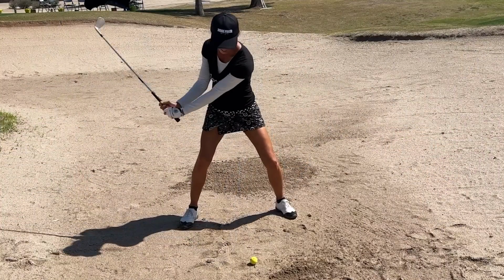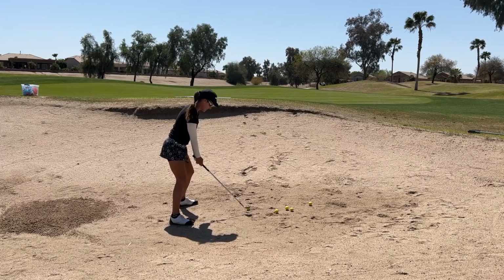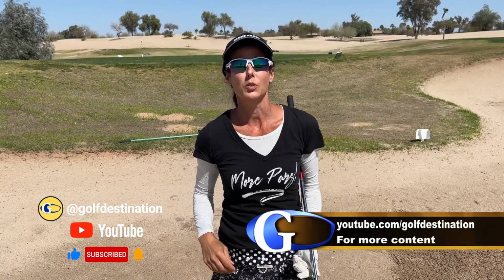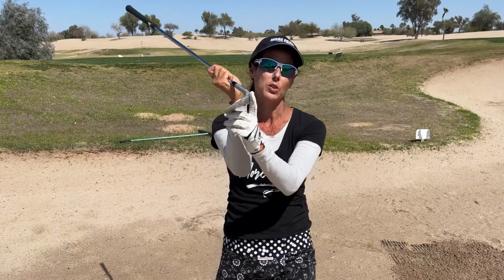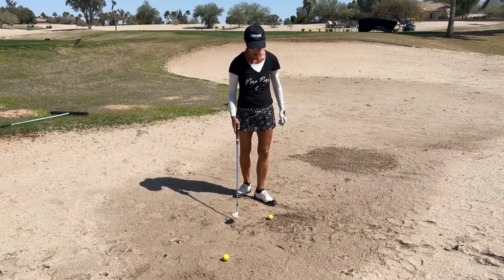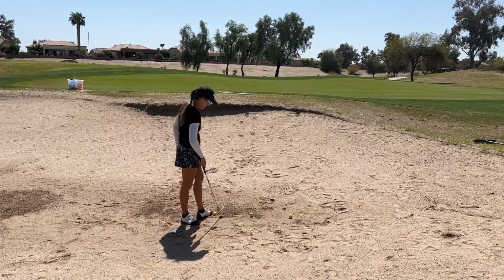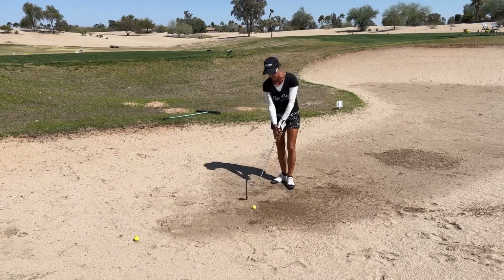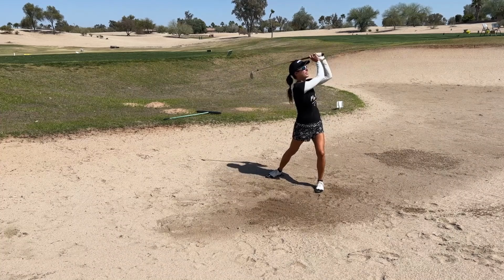How to hit out of different bunker sands.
PGA professional Christina Ricci of More Pars explains how to hit out of wet and dry bunker sands.
Golf Destination is the longest running golf travel show in the United States. The show takes an in-depth look at some of the world's greatest golfing destinations. Also featuring previews of tournaments and competitions.

Currently airs on Bally's Sports Florida, The New England Sports Network (NESN), NESN+ and NESN National.